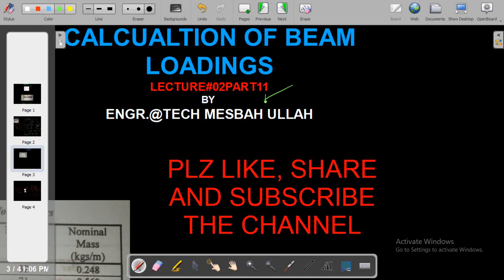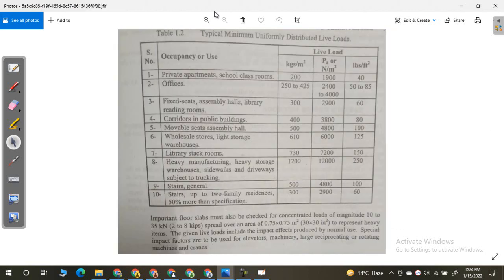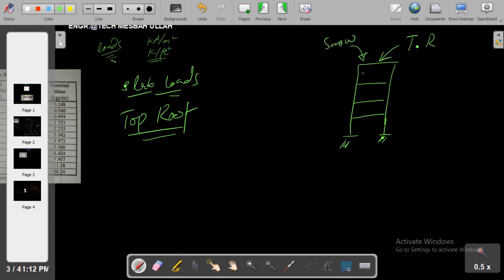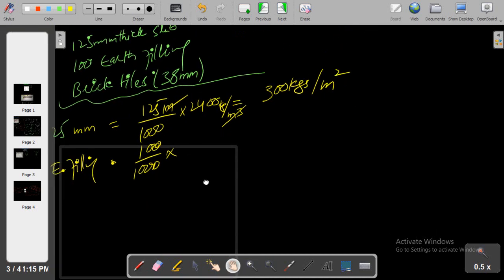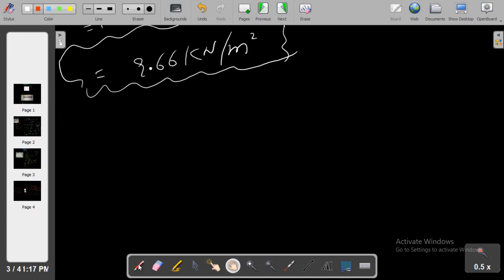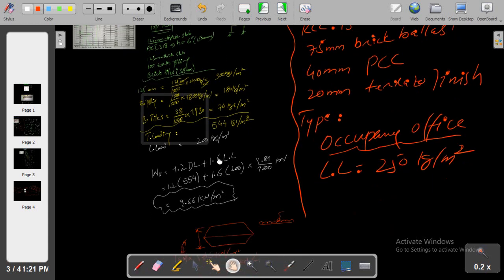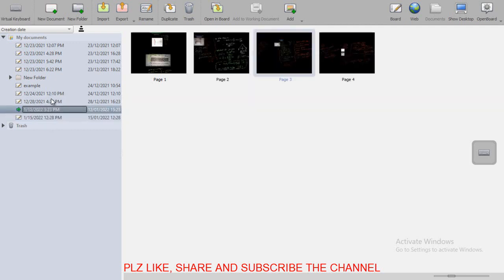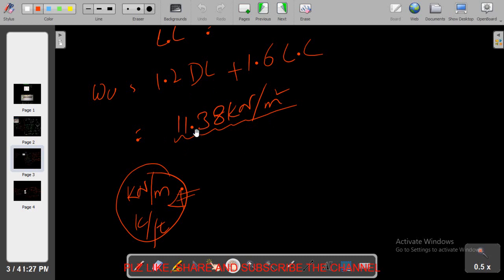L02P11 Area loads calculations for slab and beam from various finishing materials USING ASCE07 GUIDE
This lecture will explain that how to calculate the dead loads of finishing material using there densities and how to choose live loads for different structures like offices, warehouses etc.
The lecture will also covers the area loads calculation for roof and intermediate floors.